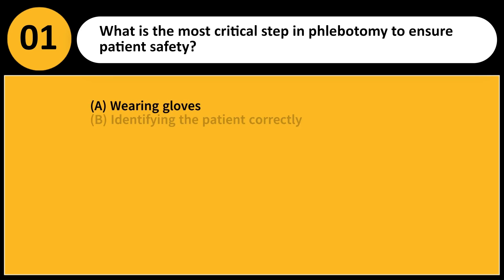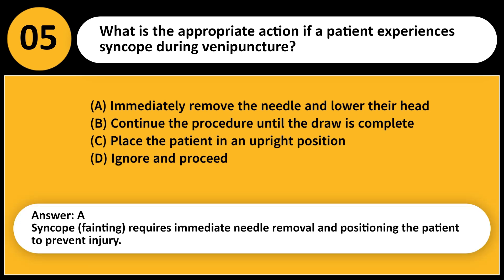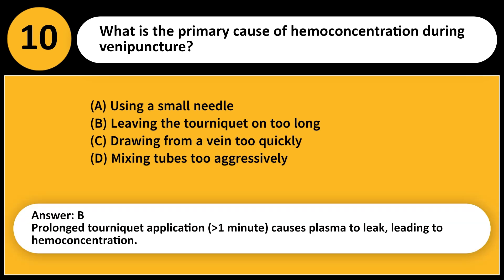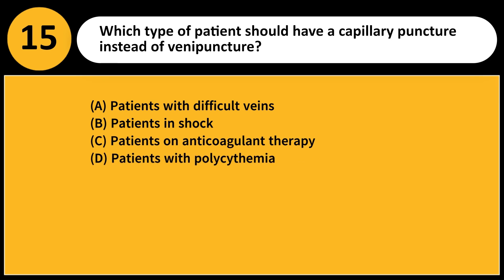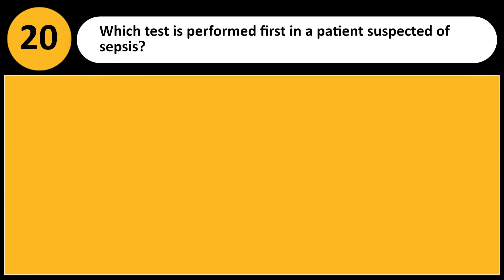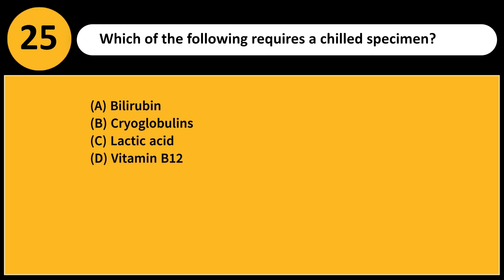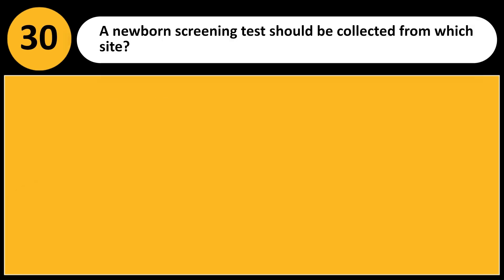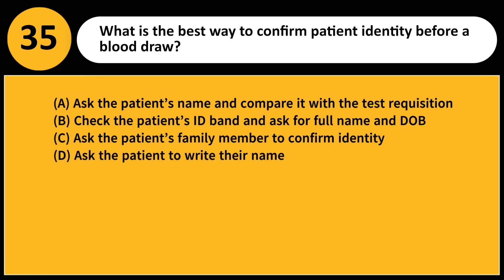NHA Phlebotomy Practice Test 2025 [Part C] 35 Real Questions & Answers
Are you preparing for the NHA Phlebotomy Technician Certification Exam (CPT) 2025? In this video, we present 35 real exam-style questions and answers to help you succeed! This is Part C of our Phlebotomy Practice Test Series, designed to give you the best preparation experience.

✅ 35 Realistic NHA Phlebotomy Practice Questions based on the latest exam format
✅ Detailed answers and explanations to enhance your understanding
✅ Topics covered: Venipuncture procedures, safety guidelines, infection control, medical terminology, and more
✅ Great for first-time test takers and those retaking the exam
✅ Boost your confidence and improve your test-taking skills

📚 Exam Overview: What You Need to Know
The NHA Certified Phlebotomy Technician (CPT) Exam is an important certification for individuals pursuing a career in phlebotomy. To pass, candidates must demonstrate their knowledge and proficiency in:
✔️ Anatomy and physiology relevant to phlebotomy
✔️ Medical terminology and abbreviations
✔️ Venipuncture techniques and capillary puncture
✔️ Order of draw and specimen collection procedures
✔️ Infection control, OSHA regulations, and patient safety
✔️ Professional ethics and legal considerations

🚨 Why Take This Practice Test?
📍 Simulates the Real Exam – Get familiar with the question format and structure.
📍 Strengthens Key Concepts – Identify weak areas and focus on improving them.
📍 Increases Exam Readiness – Gain confidence by practicing real exam-style questions.
📍 Saves Study Time – Learn efficiently with focused practice questions and explanations.

📢 Pro Study Tips to Pass the NHA Phlebotomy Exam
✅ Master the Order of Draw – A crucial part of the exam that can make or break your score.
✅ Understand Infection Control – Know the latest OSHA and CDC guidelines for phlebotomy.
✅ Use Flashcards for Medical Terminology – Memorizing key terms will help you answer questions faster.
✅ Take Multiple Practice Tests – Repetition and exposure to real questions improve retention.
✅ Review Venipuncture Techniques – Learn the correct procedures and avoid common mistakes.
✅ Stay Calm & Focused – Read each question carefully to avoid simple errors.

✔️ Students preparing for the NHA Phlebotomy Technician Certification (CPT) Exam
✔️ Healthcare professionals looking to refresh their phlebotomy knowledge
✔️ Anyone preparing for state or national phlebotomy certification exams
✔️ Medical assistants, nursing students, and allied health professionals

🚨 Bonus Tip: Watch Parts A & B of our Phlebotomy Practice Test Series for even more questions and better preparation!